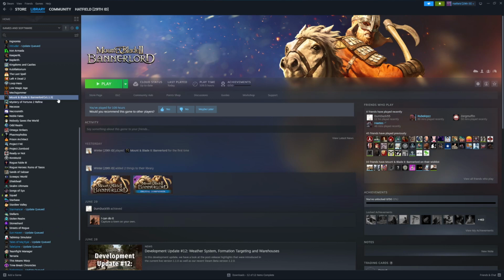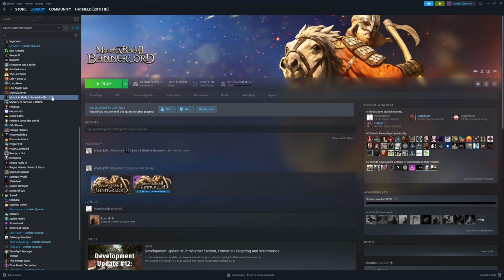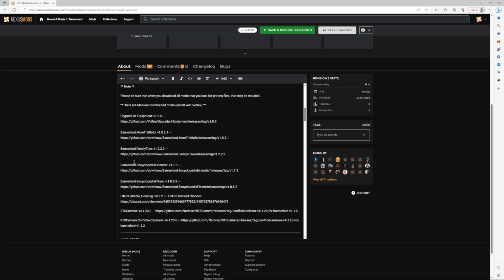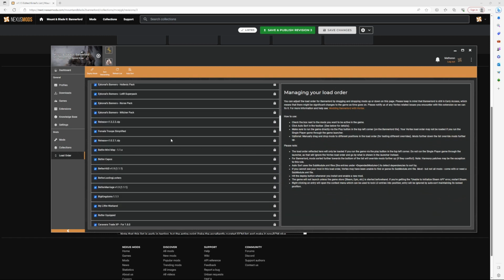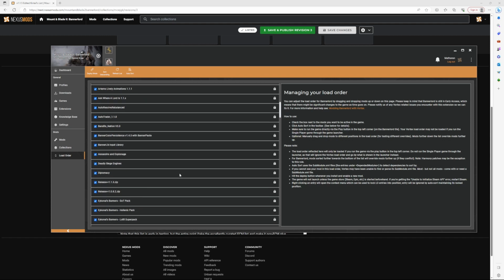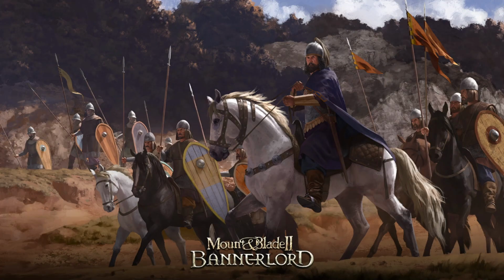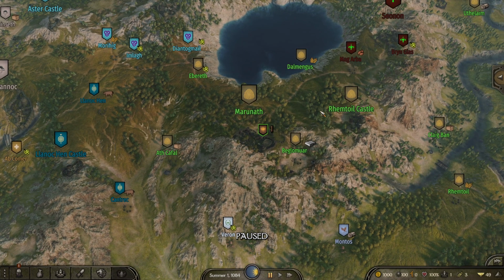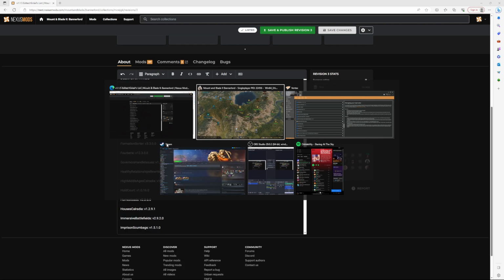1.1.5 Edited Kinlail's List Install Guide